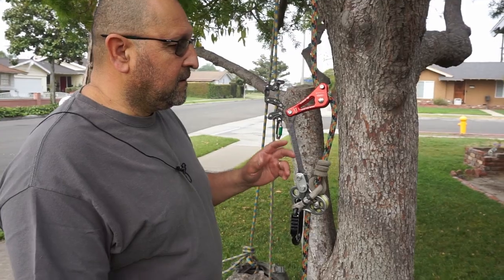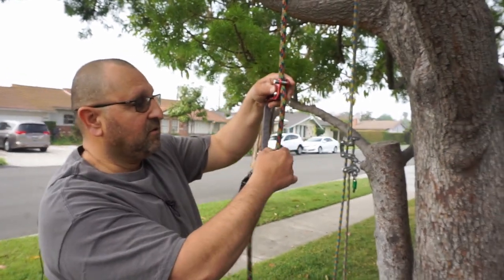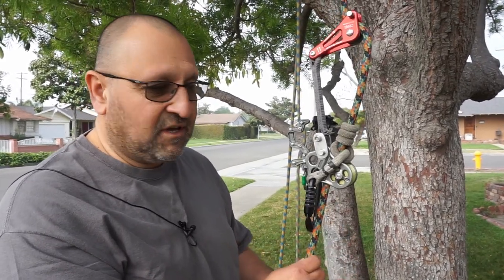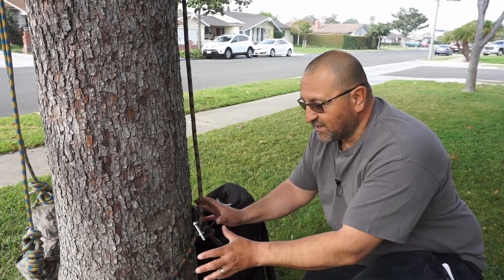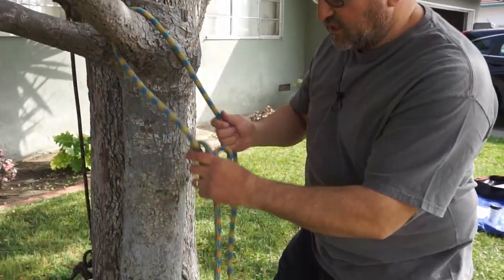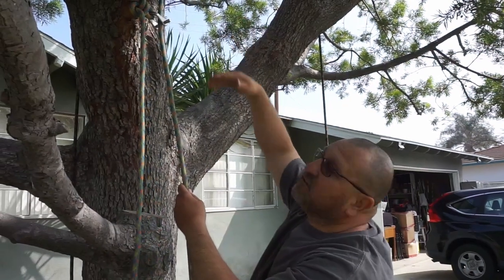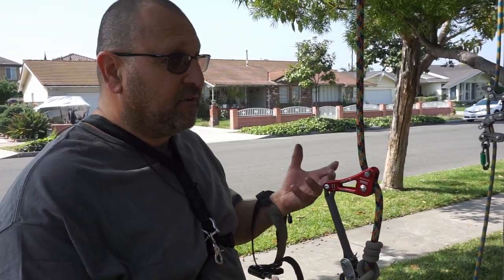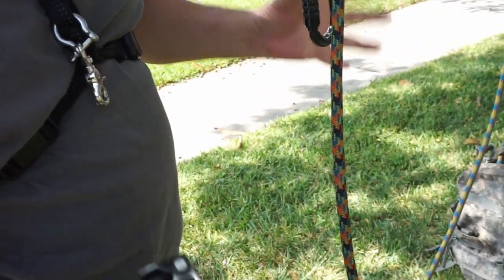Ultimate Guide for the Stationary Rope System (SRS/SRT) For Tree Climbers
Today we talk about the Stationary Rope System also known as the Single Rope Technique, This is the ultimate guide to it all!

This Video Includes:
DDRT
MRS tree climbing
how to use MRS for Tree climbing
how to use DDRT tree climbing
tree climbing
Foot Ascenders
SRS Foot Ascenders
Notch Jet step
Jet step Foot Ascender